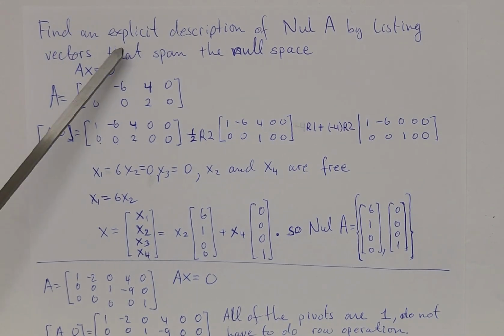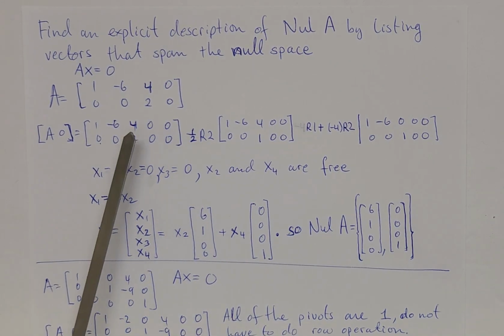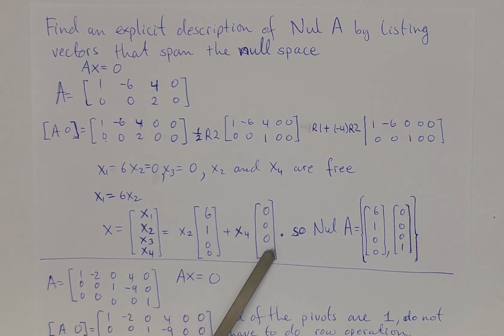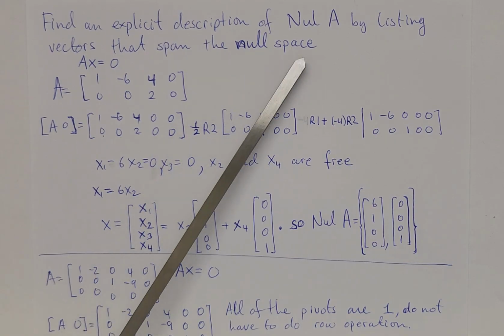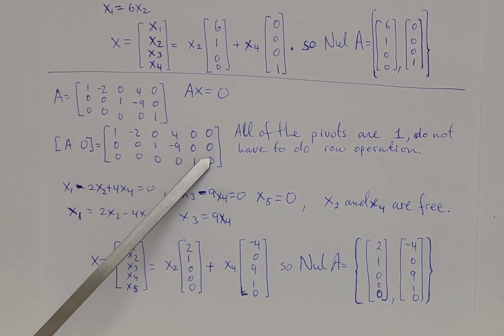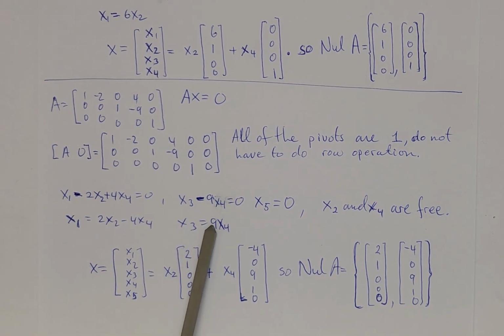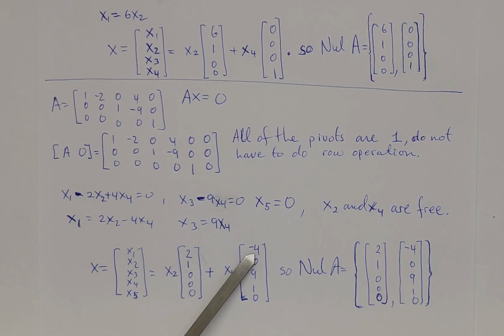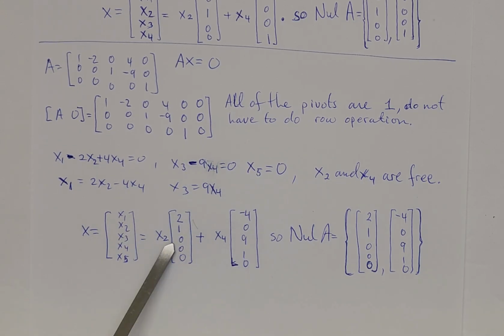LA Section 4.2 example 1